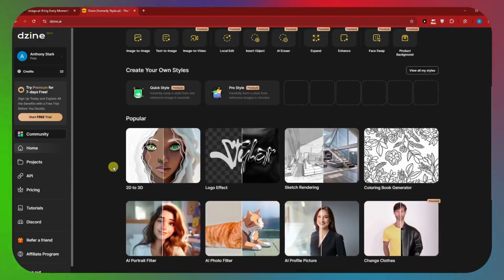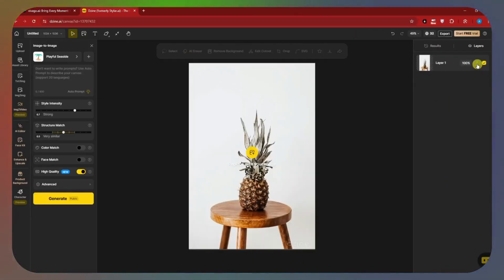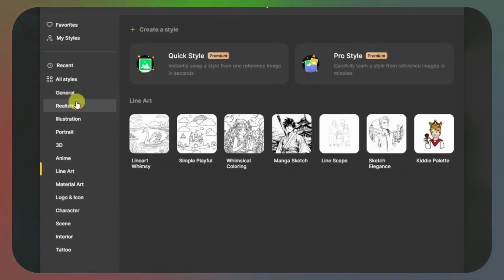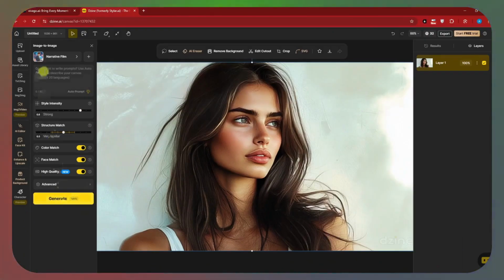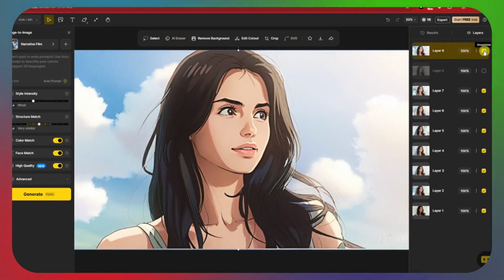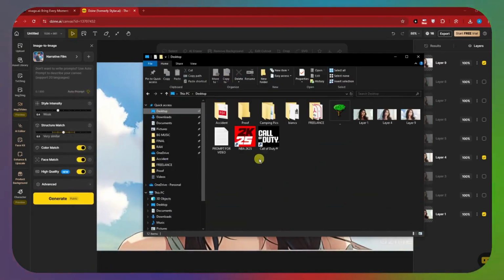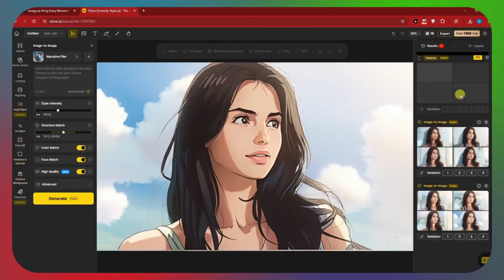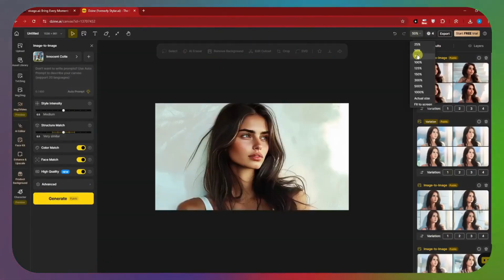🎥 How to Convert Images to 3D Animations Using Dzine AI! 🖼️➡️🎬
Ever wondered how to transform a simple image into a stunning 3D animation? In this tutorial, I’ll walk you through how to use Dzine AI, an advanced AI-powered tool that converts static images into realistic 3D animations effortlessly!

Whether you’re a content creator, animator, marketer, or just exploring AI tools, Dzine AI can help you bring your images to life with smooth and dynamic motion effects.

✨ What You’ll Learn in This Video:
1️⃣ Introduction to Dzine AI & 3D Image Animation

What is Dzine AI, and how does it work?
Why use AI for 3D animation?
Best use cases for animated images.
2️⃣ How to Convert an Image to 3D Animation with Dzine AI

Uploading and preparing your image.
Choosing animation styles & effects.
Adjusting depth, lighting, and movement.
Exporting your 3D animation in high quality.
3️⃣ Best Use Cases for AI-Powered 3D Animations

Social Media & Content Creation – Make your posts stand out!
Marketing & Advertising – Grab attention with eye-catching 3D animations.
Storytelling & Digital Art – Animate portraits, characters, and scenes.
Gaming & Metaverse Content – Convert 2D assets into 3D animations.
🎯 Why Use Dzine AI for 3D Animation?
✅ No Animation Skills Required – AI handles everything for you.
✅ Realistic 3D Effects – Add depth, motion, and lighting.
✅ Perfect for Social Media & Marketing – Engaging animations in minutes.
✅ Fast & User-Friendly – Simple interface, quick results.

🎥 YouTubers & Content Creators – Enhance visuals with 3D animations.
📢 Marketers & Advertisers – Create eye-catching product animations.
🎨 Artists & Designers – Transform static images into interactive 3D content.
🎓 Beginners & AI Enthusiasts – Explore AI-powered creativity.